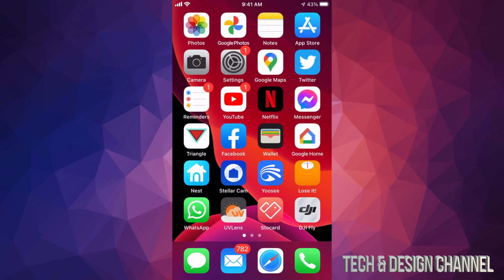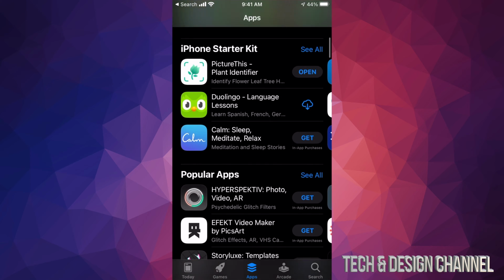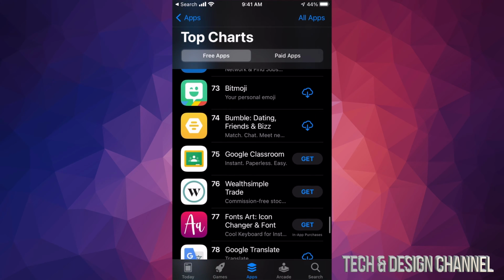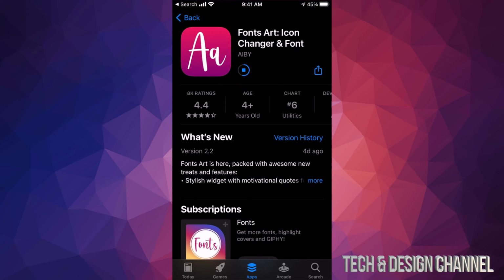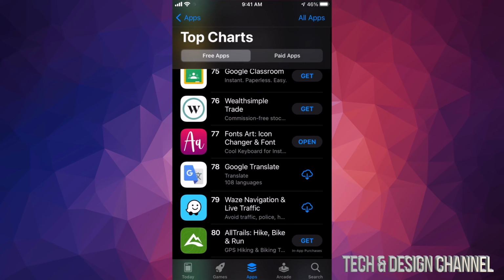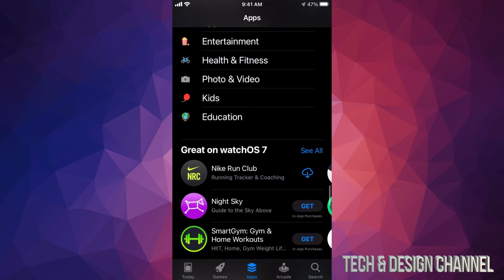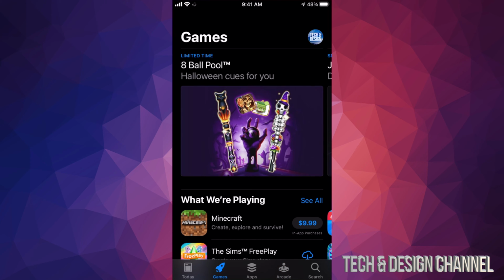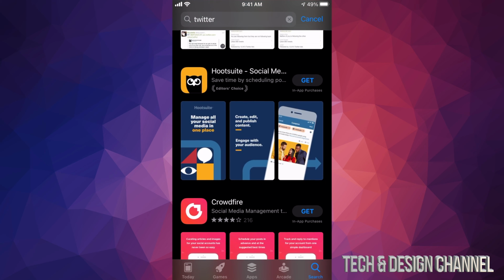How to Download Apps on iPhone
Install apps on iPhone